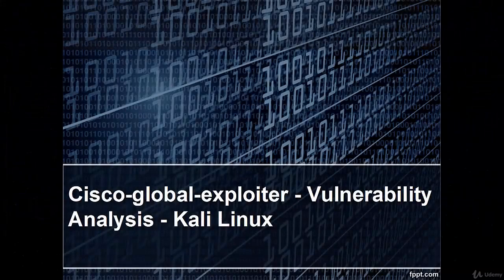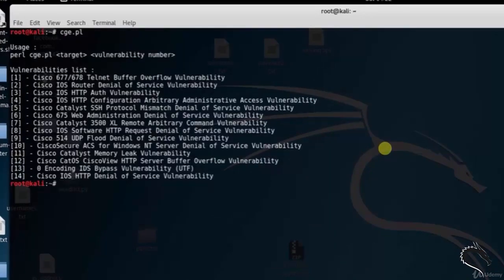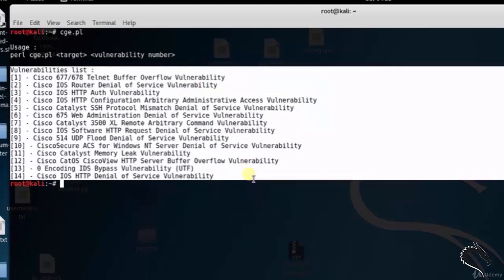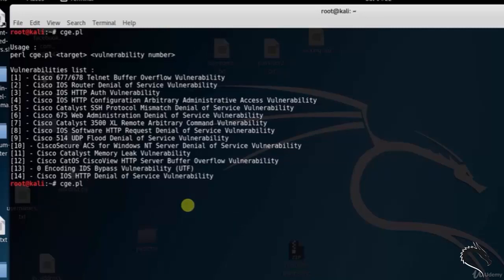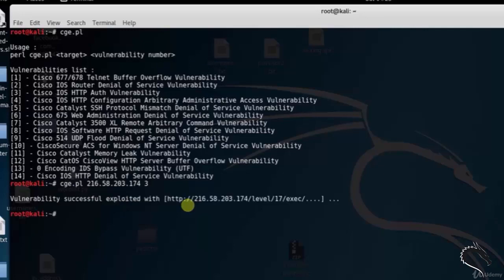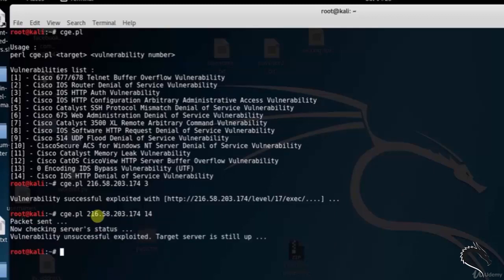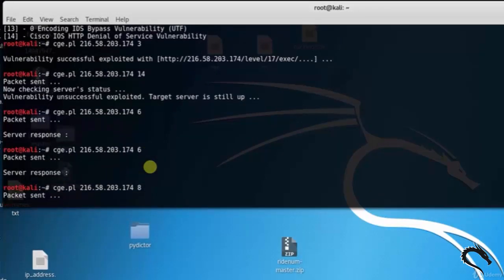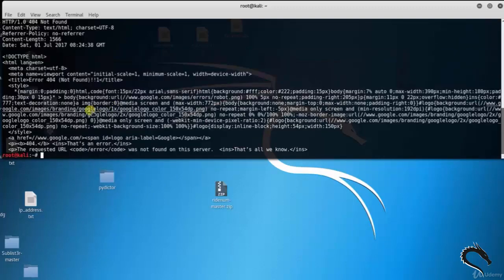Video 36: Cisco global exploiter | Kali Linux | Vulnerability Analysis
Video 36:  Cisco global exploiter | Kali Linux | Vulnerability Analysis | Complete Hacking Tools in Kali Linux